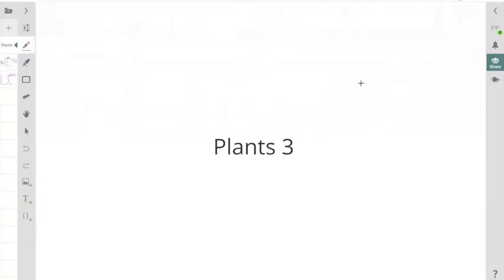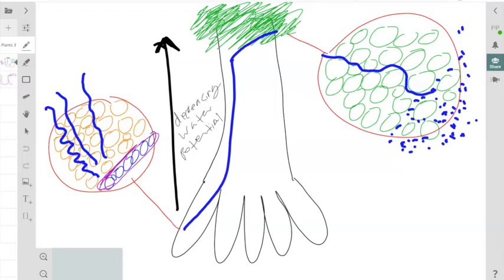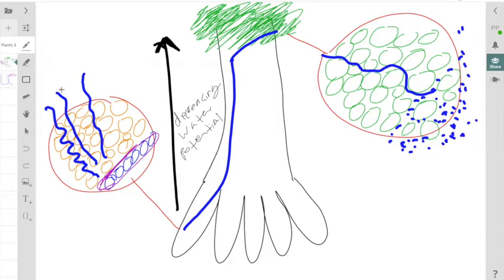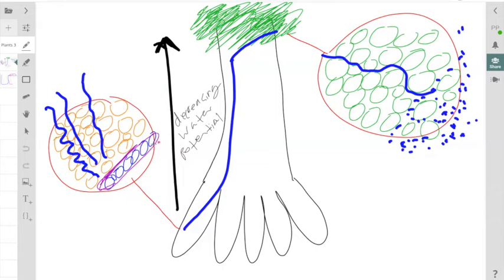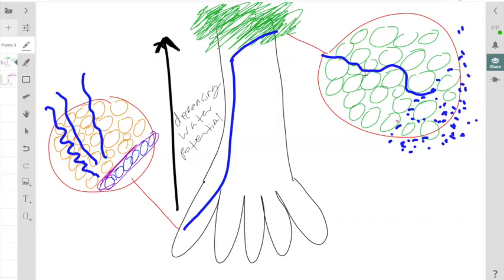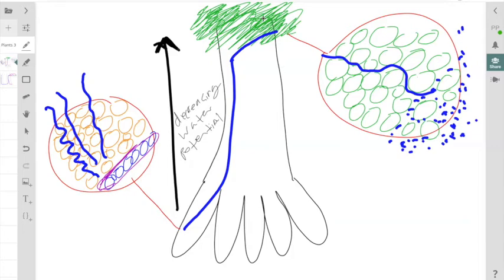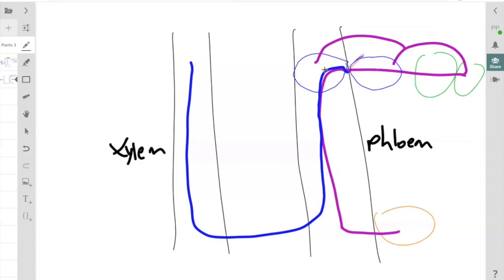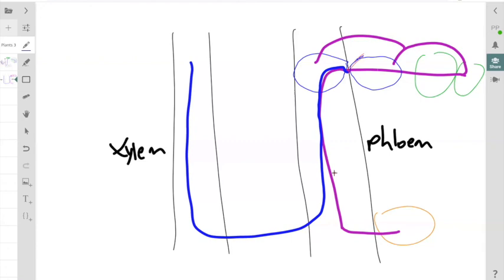Plants 3 - Xylem and Phloem Transport